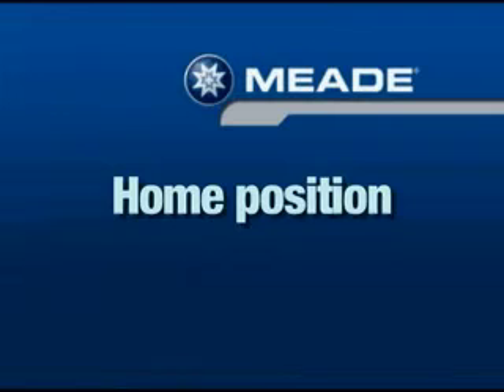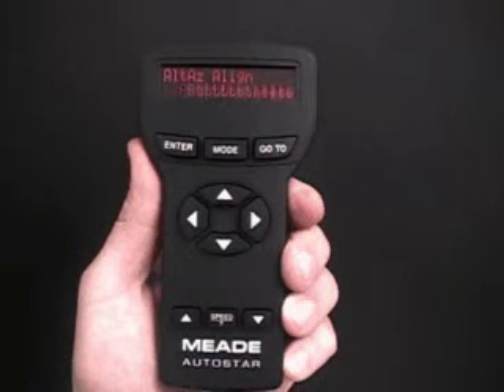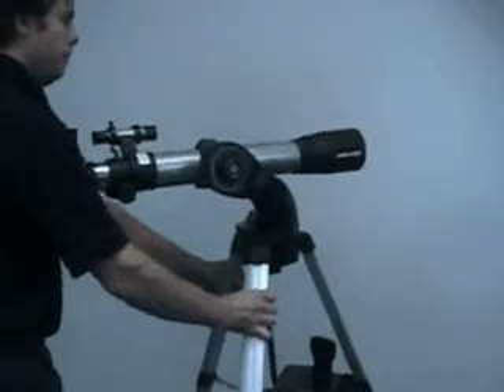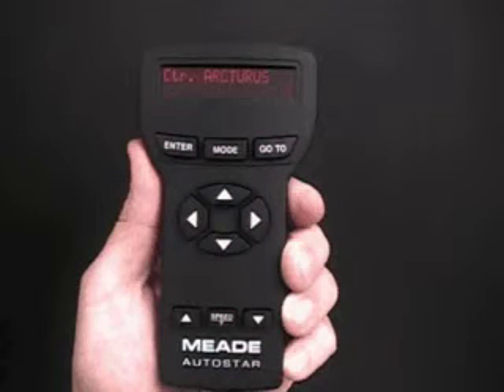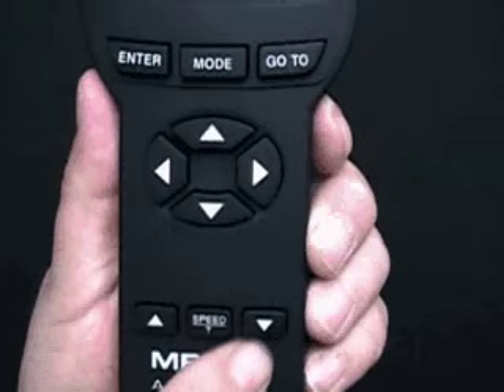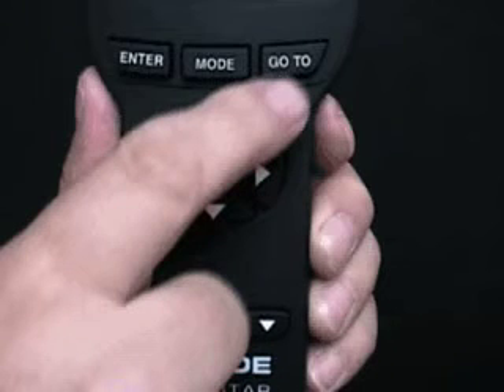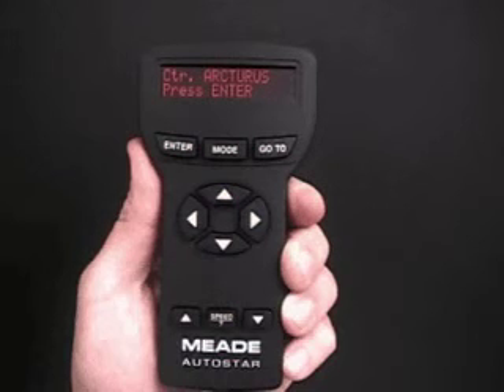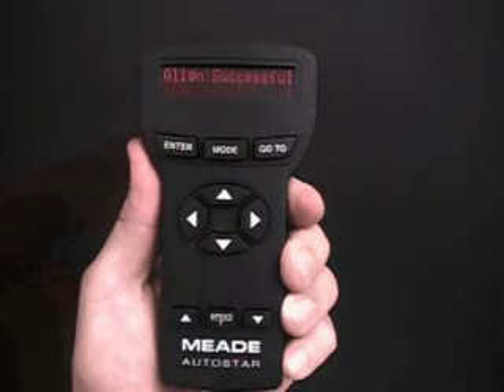Meade Instruments - How to Use Your Telescope Part 10/22